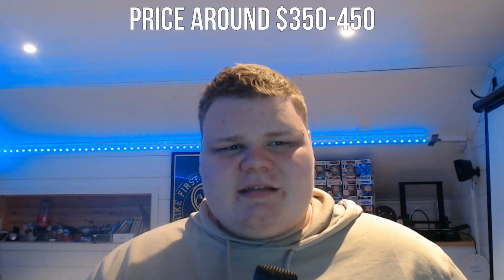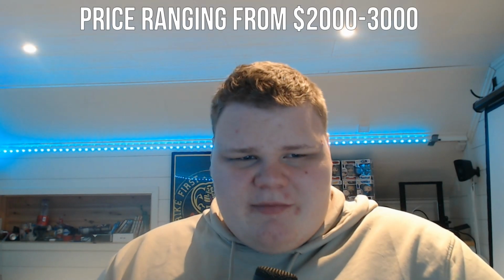The Best Home Theater Systems 2023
🔊 Elevate your home entertainment experience with the ultimate audio upgrade! In today's video, we're diving into the realm of home theater audio to explore and showcase the very best speaker sets currently available on the market. Whether you're a movie buff, a gaming enthusiast, or just someone who appreciates top-notch audio, we've got you covered.

🎉 Unveiling the Best: Join us as we unveil and dissect some of the most incredible home theater speaker sets money can buy. From powerhouse subwoofers to crystal-clear satellite speakers, these sets are designed to transport you into the heart of your favorite movies, games, and music.

🔍 Featured Speaker Sets: Get ready for a closer look at some of the top contenders in the home theater audio arena, including Logitech z906, Klipsch reference premiere, and Prime Pinnacle Surround System. Each set brings its own unique strengths to the table, catering to a variety of preferences and budgets.

👍 If you're ready to take your home theater experience to the next level, don't forget to hit the like button, subscribe for more audio-centric content, and ring the notification bell to stay updated on the latest in home entertainment tech. Let's dive into the world of immersive audio together!